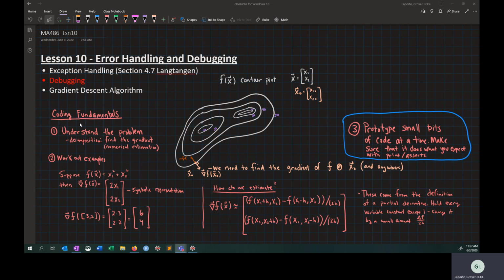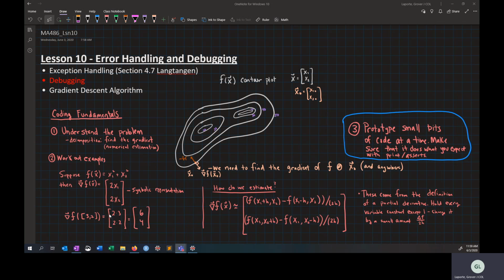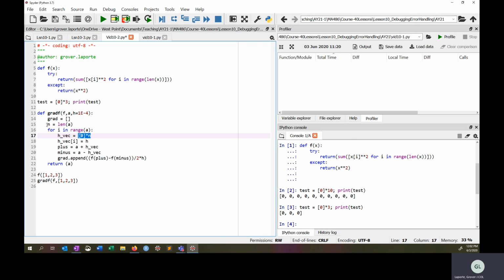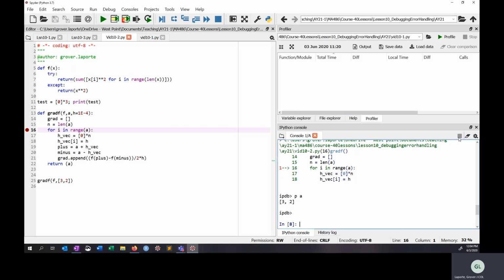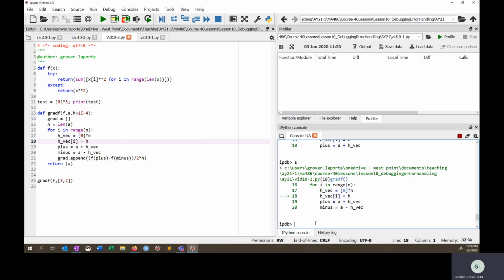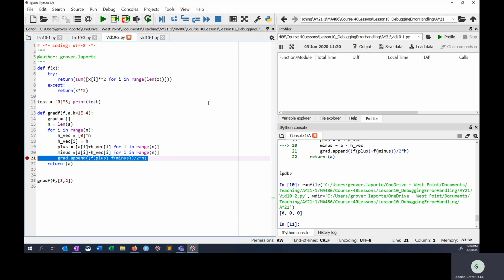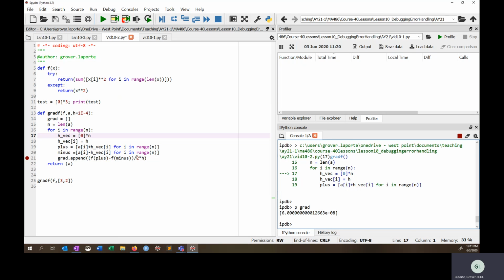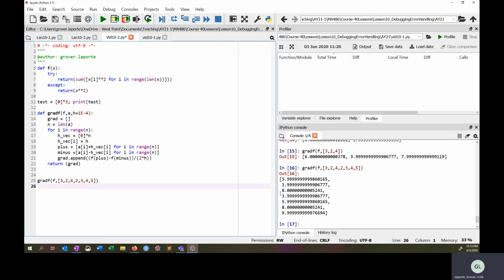MA486_Lsn09_02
Debugging using Spyder, N-dimensional gradient vector.